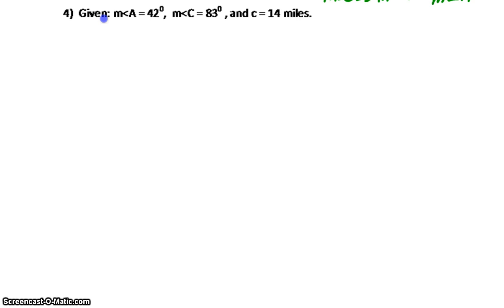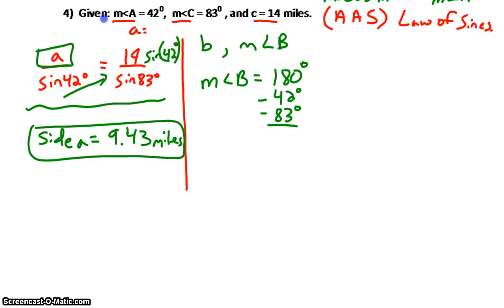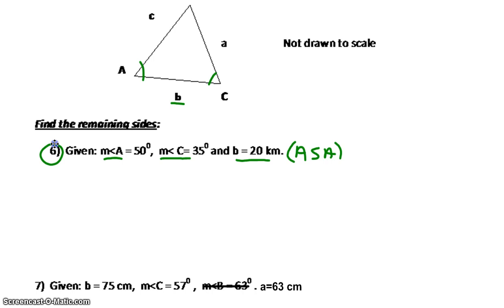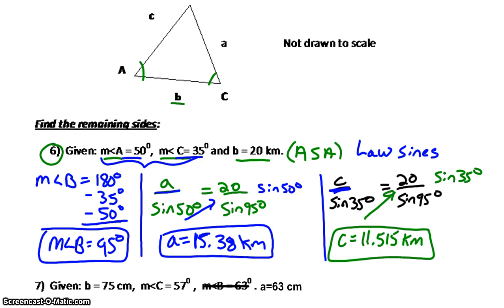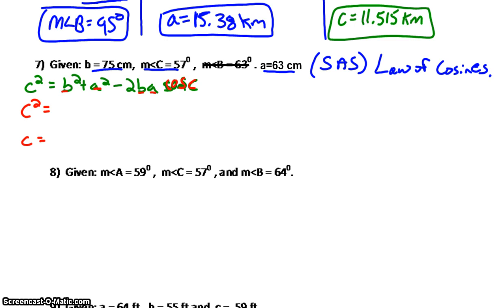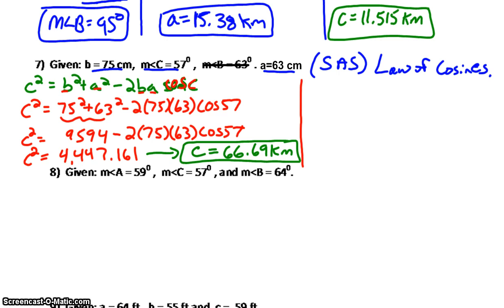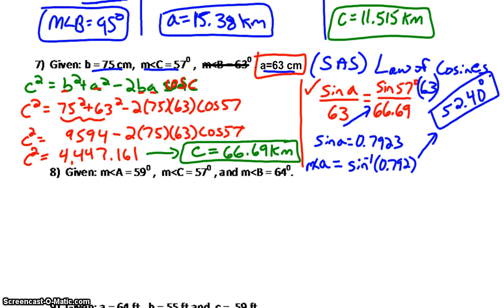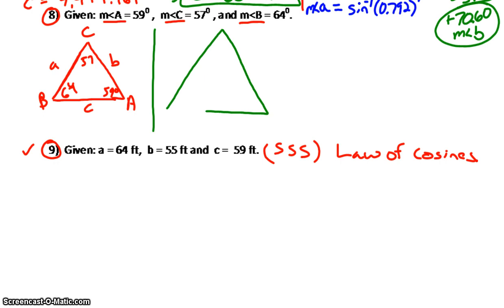Sec 6 1 & 6 2 Vid # 3 TJN